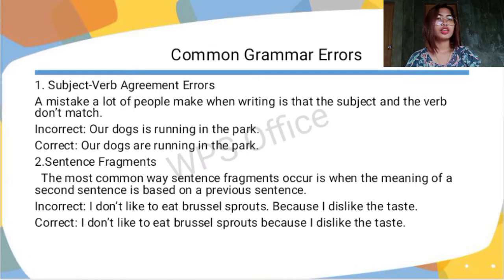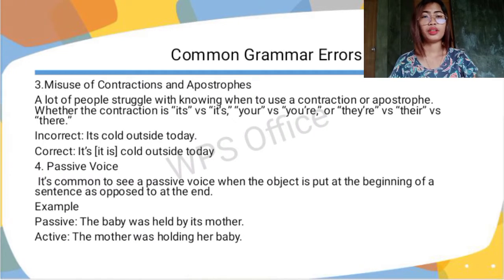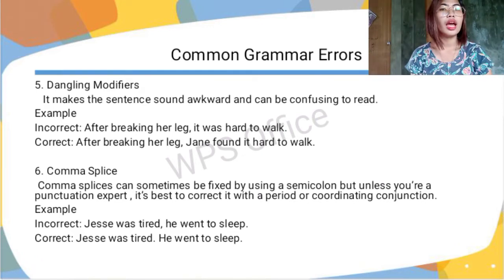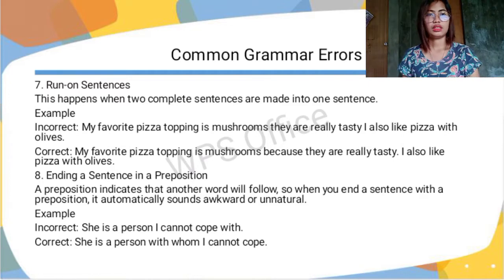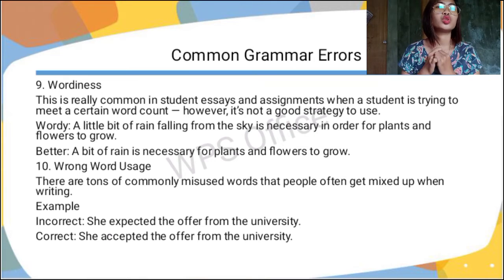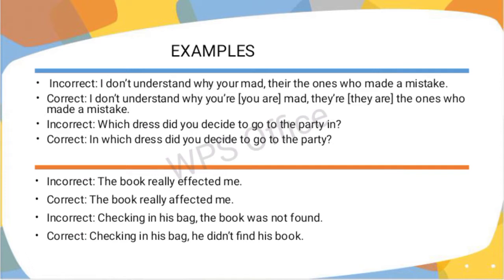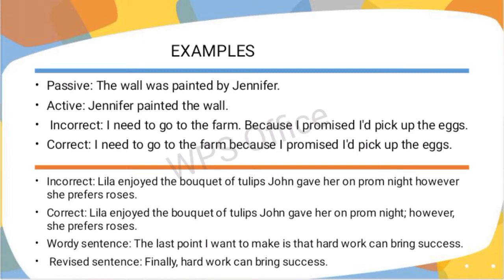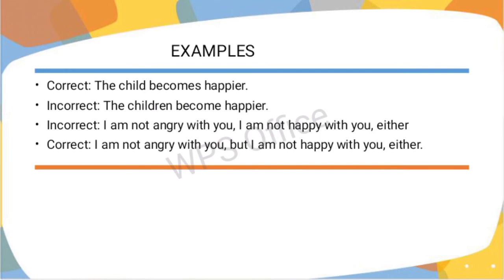Mangas, Cathy "20 Most Common Grammatical Errors"